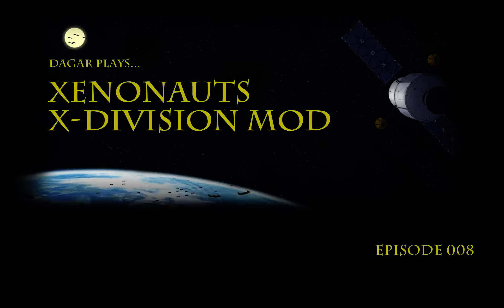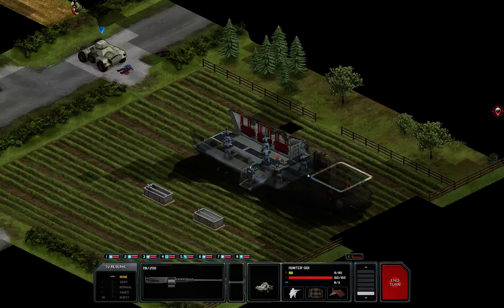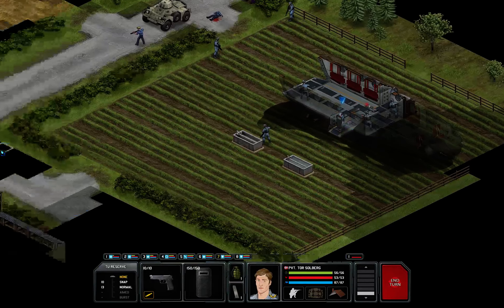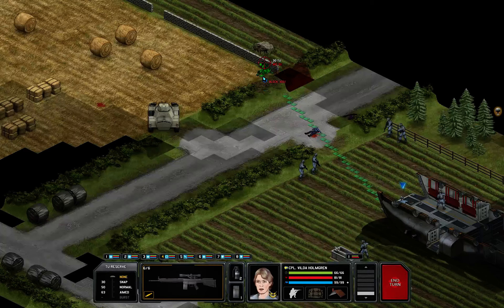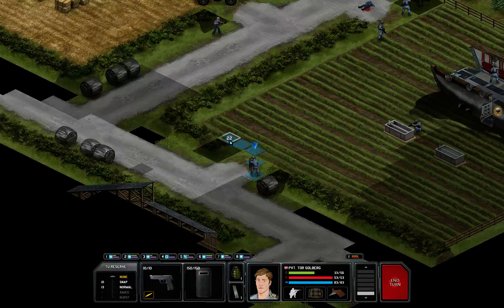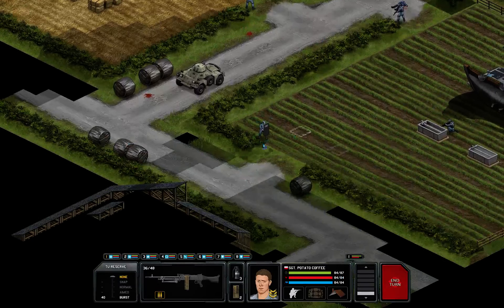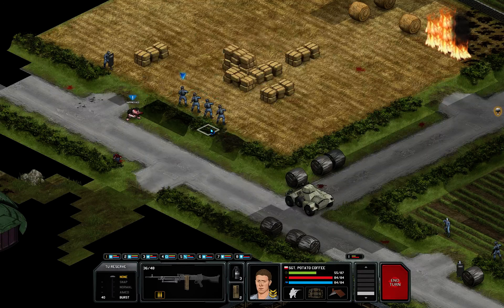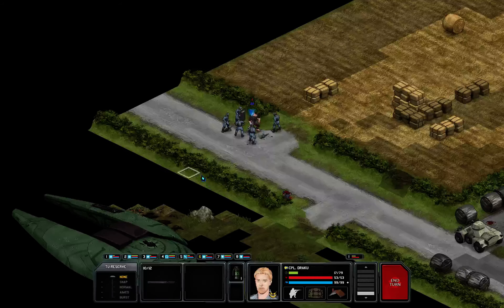Xenonauts X-Division 008 - Sebillian Sergeant Smackdown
We set out on a mission against another downed small UFO. Obviously, we try to capture whichever reptile we can. Also, suspicious grass noises keep us on our heels all the time...
Image source: Official Xenonauts wallpaper, Goldhawk Interactive